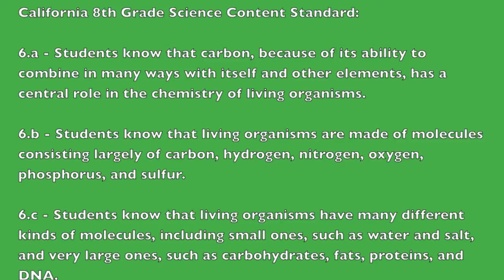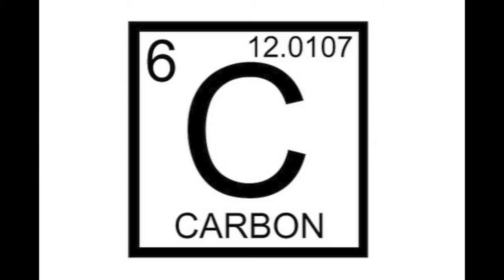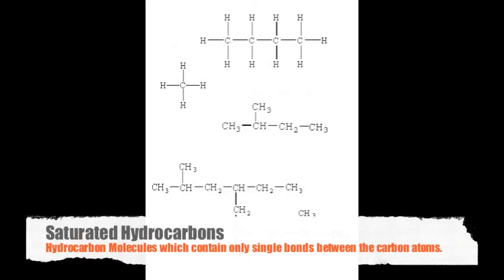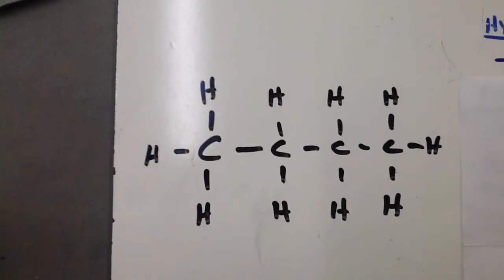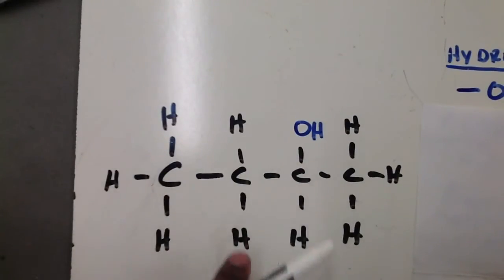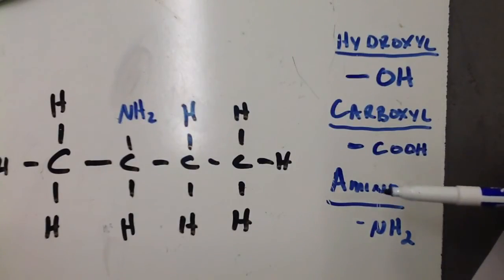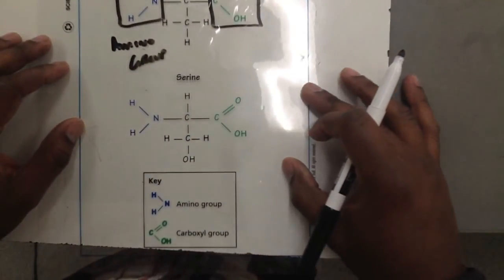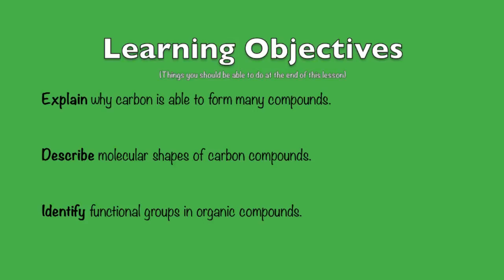Carbon Compounds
California 8th Grade Science Content Standard:

6.a - Students know that carbon, because of its ability to combine in many ways with itself and other elements, has a central role in the chemistry of living organisms.

6.b - Students know that living organisms are made of molecules consisting largely of carbon, hydrogen, nitrogen, oxygen, phosphorus, and sulfur.

6.c - Students know that living organisms have many different kinds of molecules, including small ones, such as water and salt, and very large ones, such as carbohydrates, fats, proteins, and DNA.